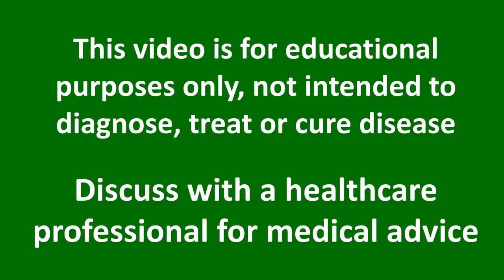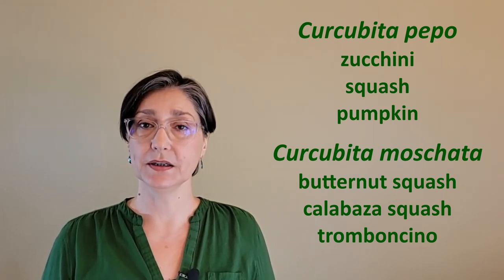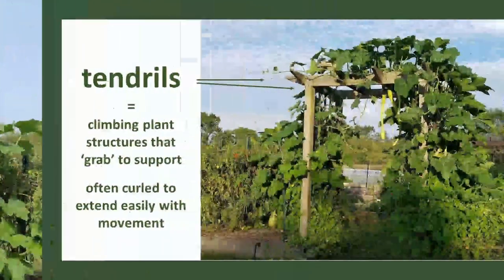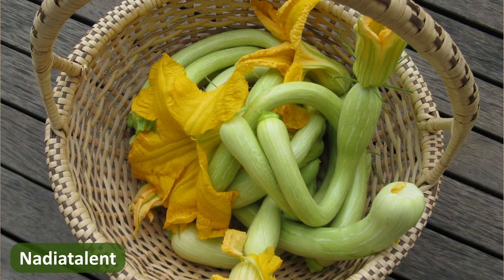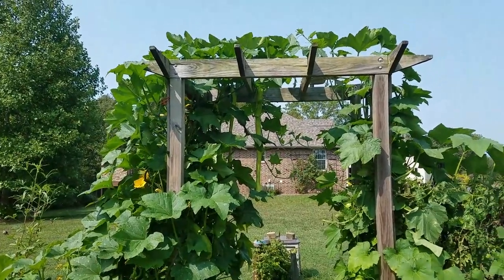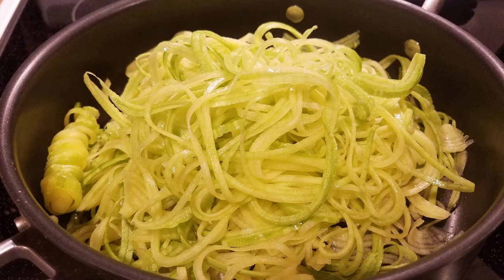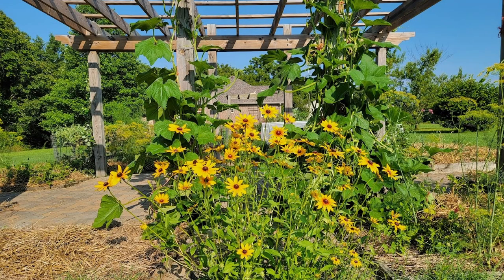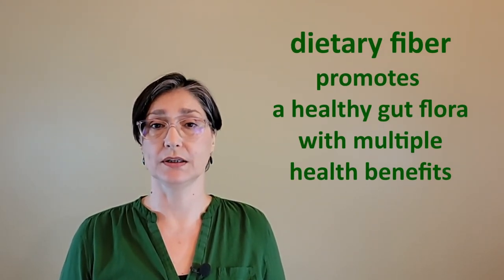Tromboncino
systematics & cousins
growing suggestions
versatile fruit vegetable
health benefits of cucurbits